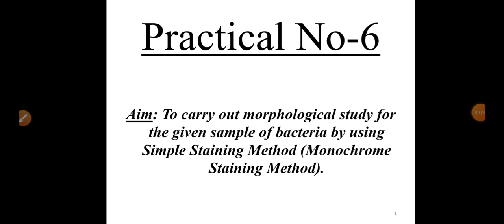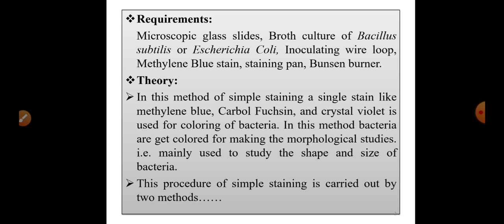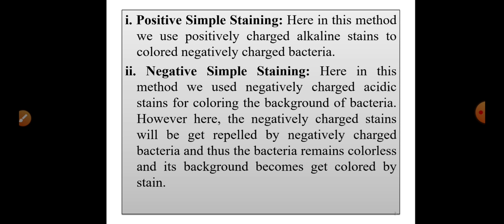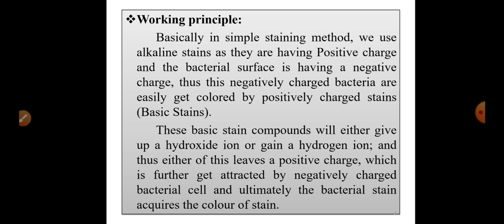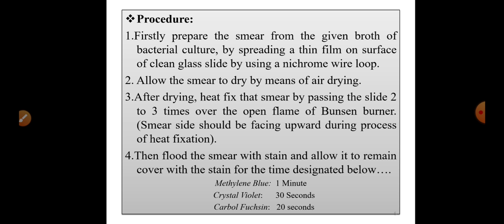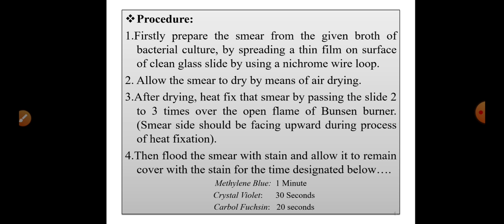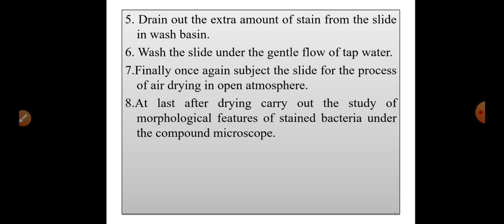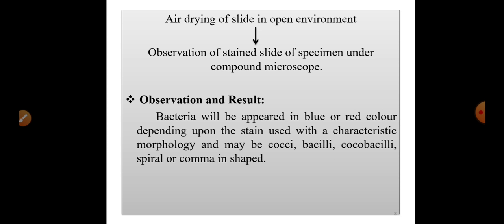Link for Practical No.7 (Monochrome Staining Method)